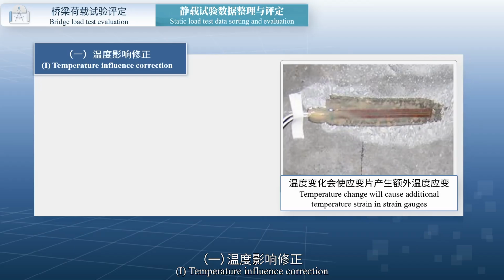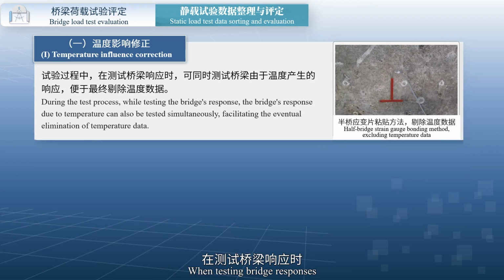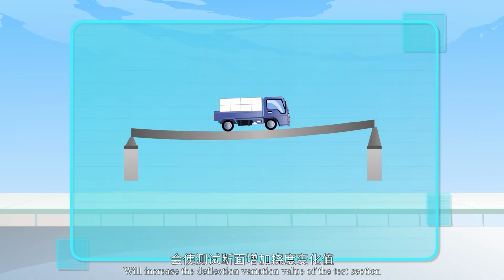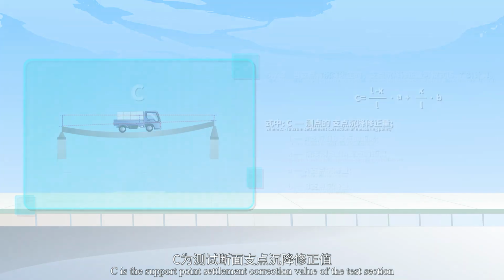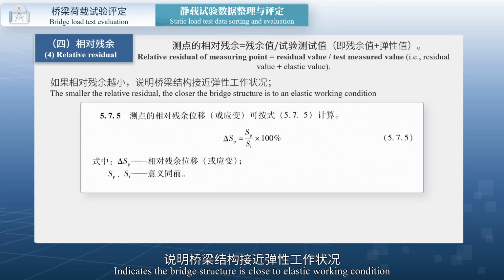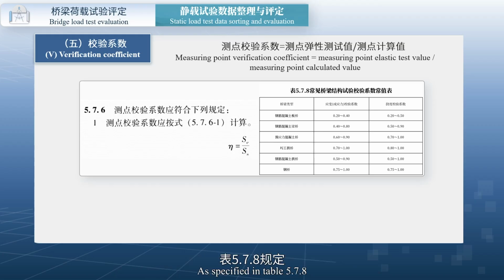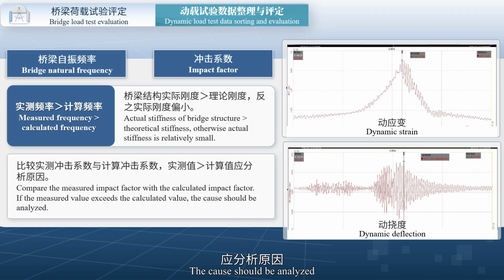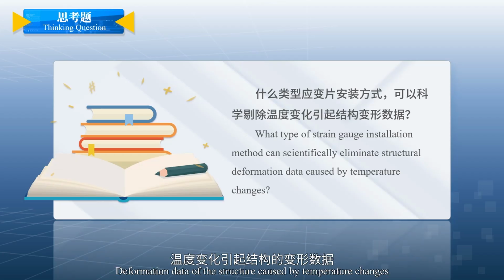7 2 Bridge load test evaluation